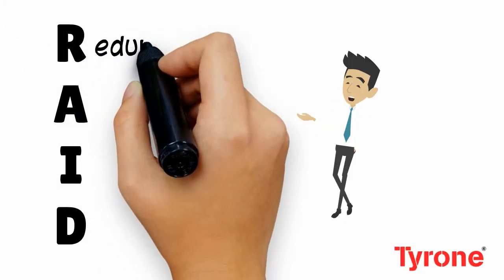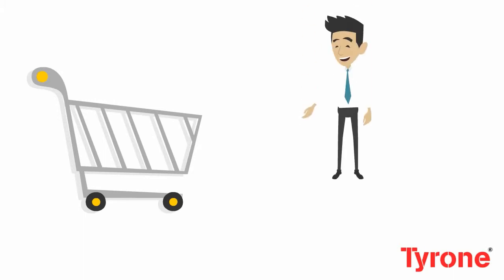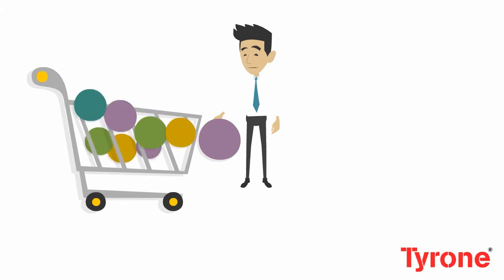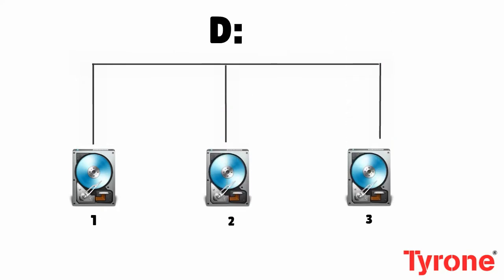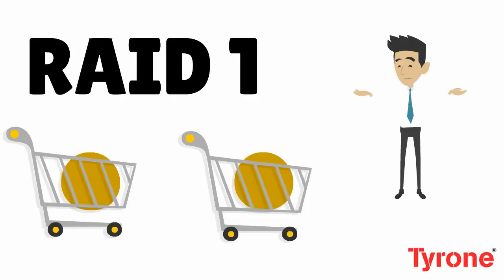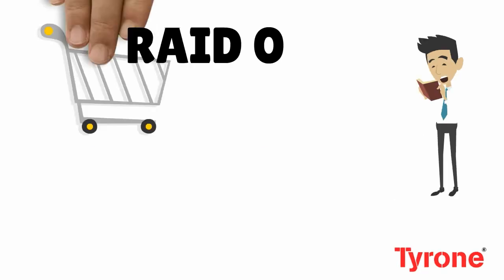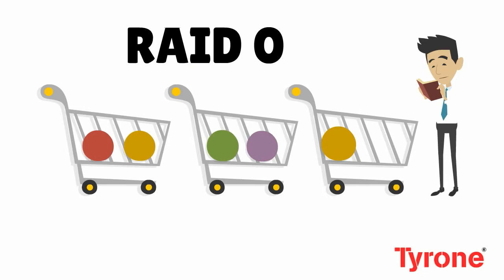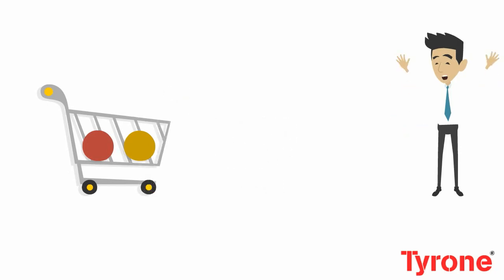Two 2 Tango-Understanding RAID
Welcome to the new edition of Two 2 Tango. In this episode we learn about RAID.  Enjoy your video!